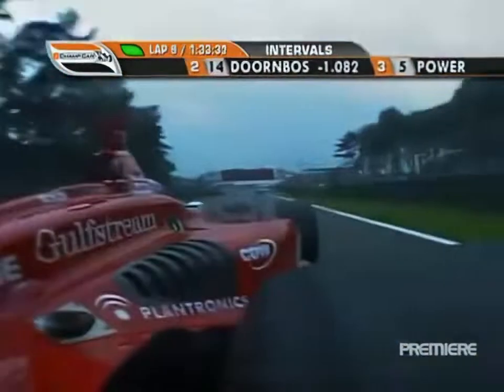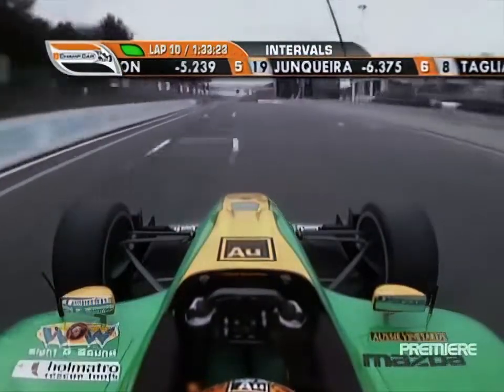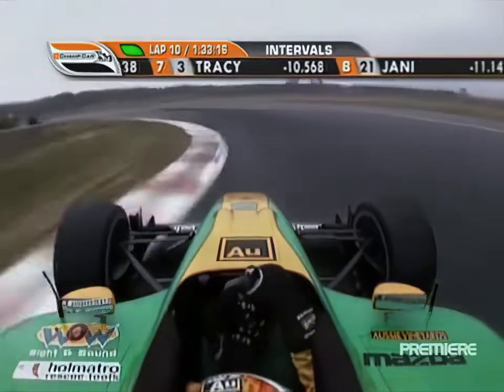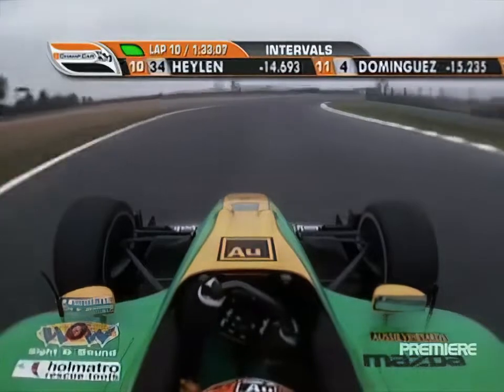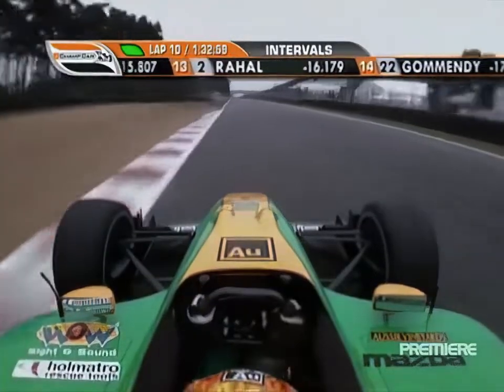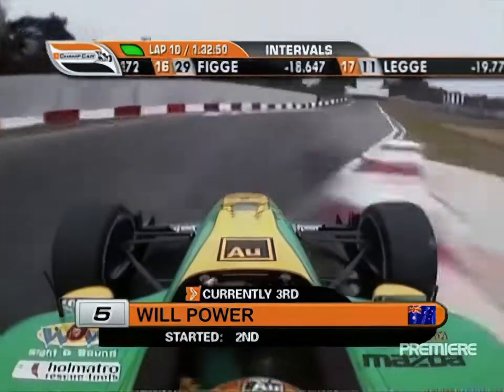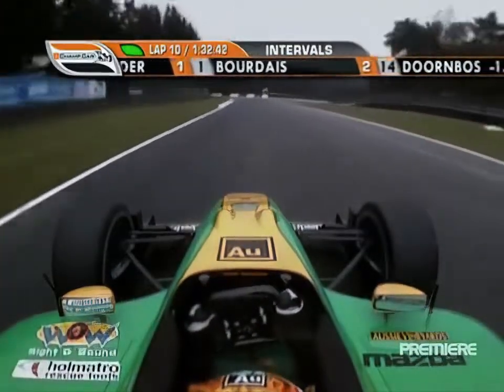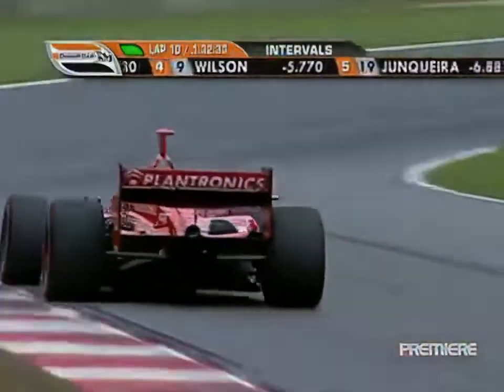Will Power Onboard Zolder 2007